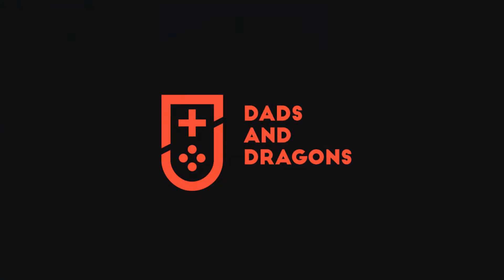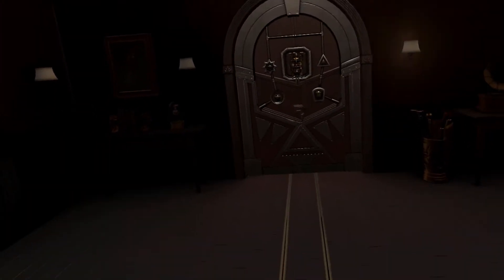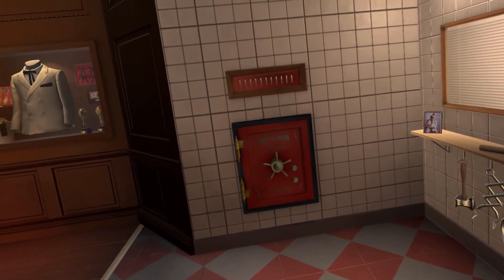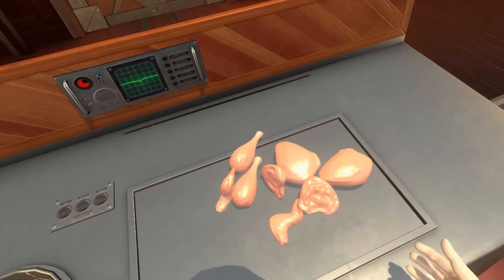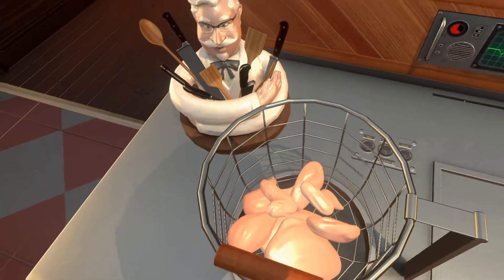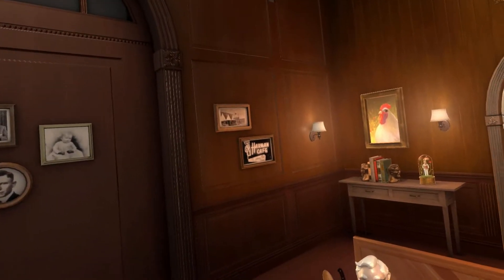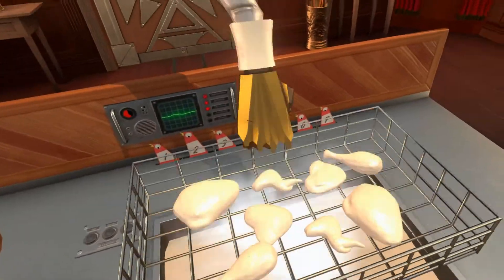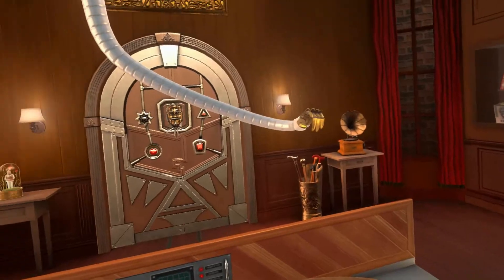KFC's The Hard Way - Oculus Rift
Now, this is how you do VR Marketing!

I heard about this game ages ago but it wasn't available to the public and I desperately hoped that it would be eventually. Well, I no longer have to hope. It's here. It's free. It's pretty funny. It's short. I love it. I can see it becoming one of those apps you use to show off VR to your friends when you don't have a lot of time.